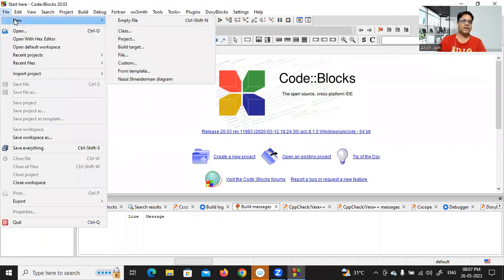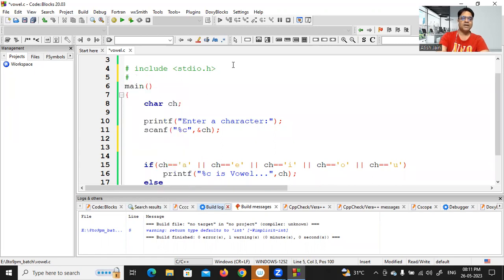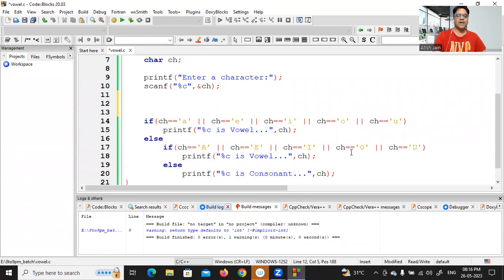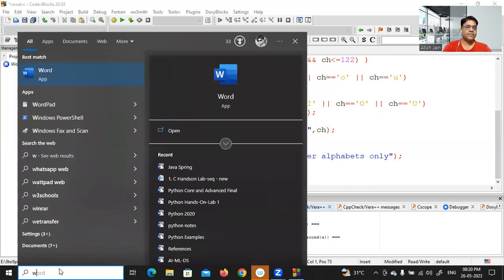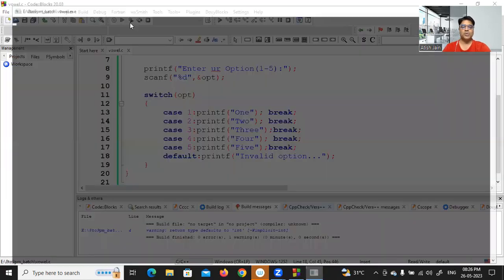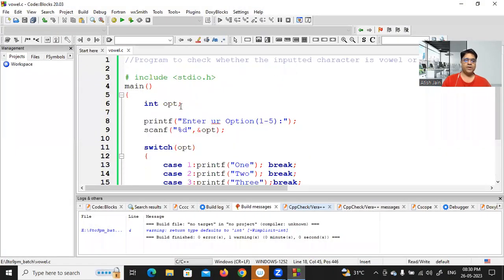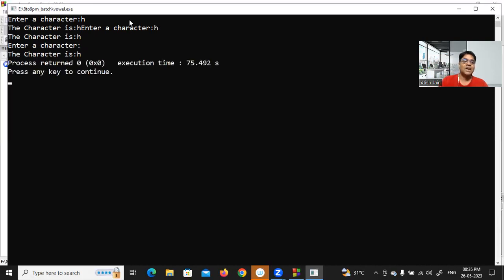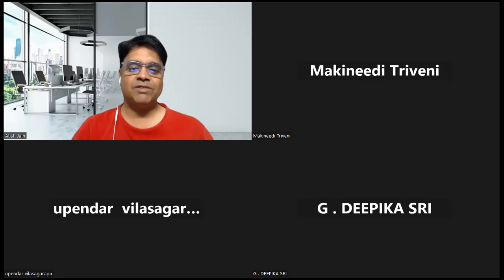C Programming Online Live Classes - Day 5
Welcome to Day 5 of online live class of C programming taken by Atish Jain sir. Learn C Programming through live lectures in these online sessions. In this class, We will see an program to check whether the inputted character is vowel or consonant.